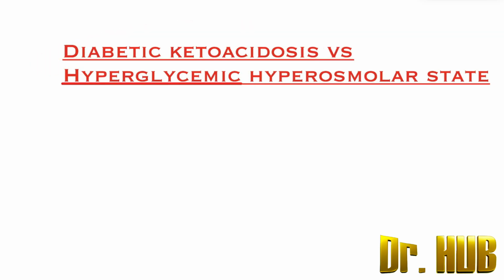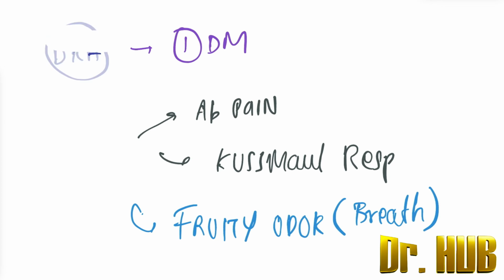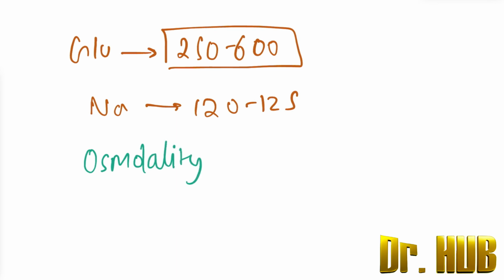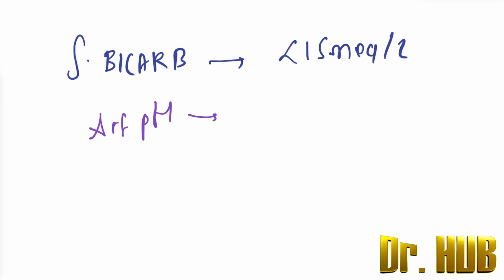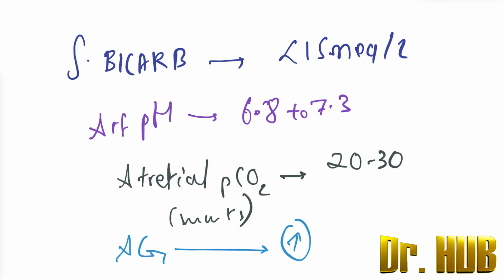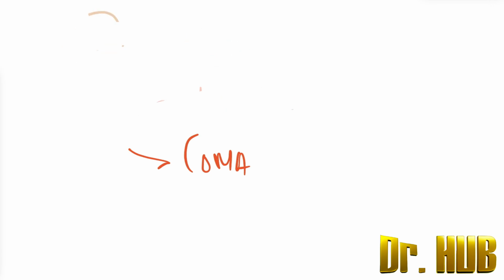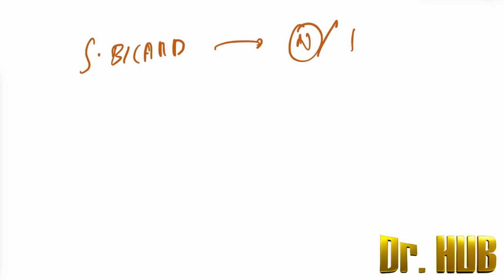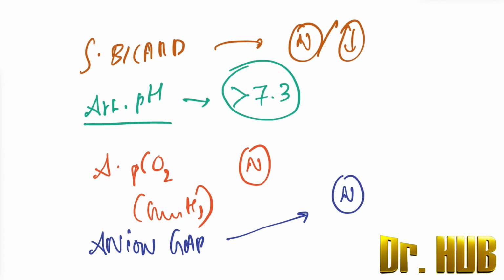Diabetic ketoacidosis vs Hyperglycemic hyperosmolar state